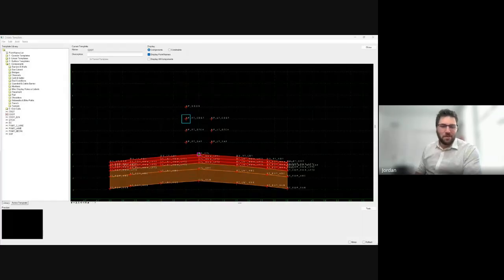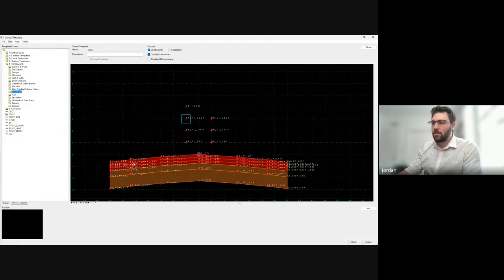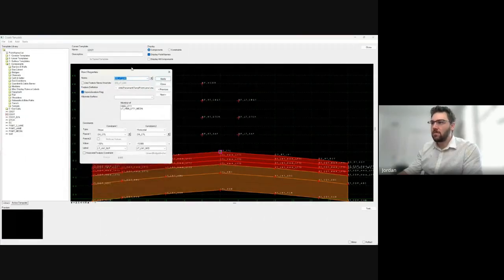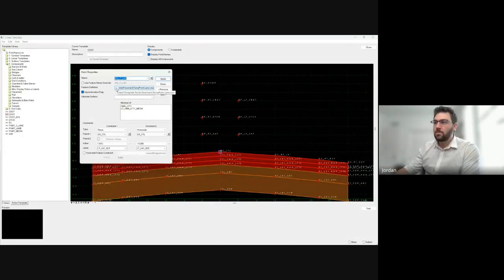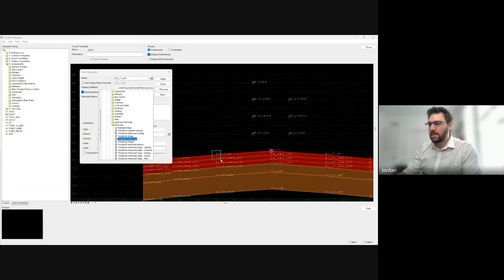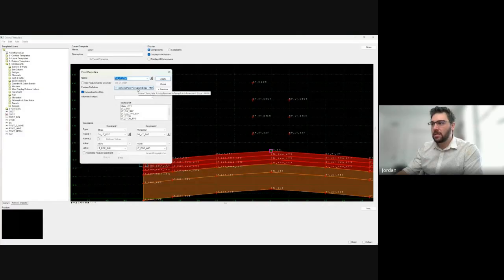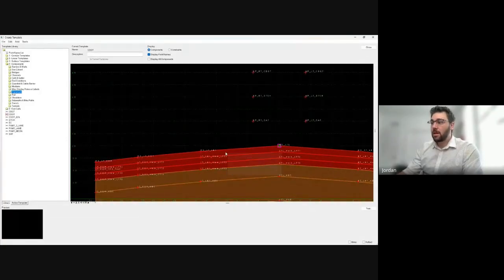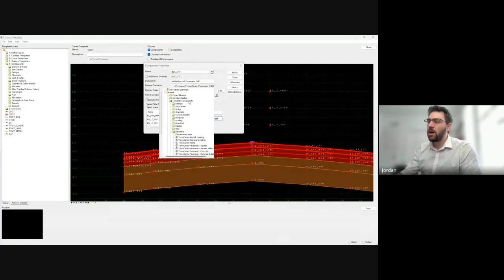37 - Roadway Templates, Assigning Features, Points, and Components